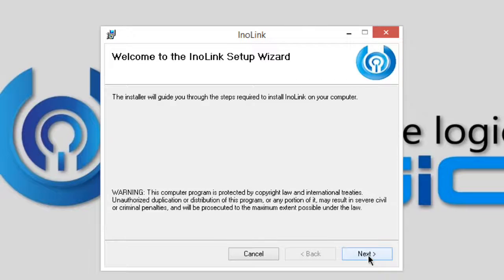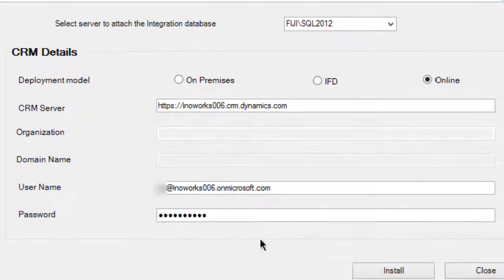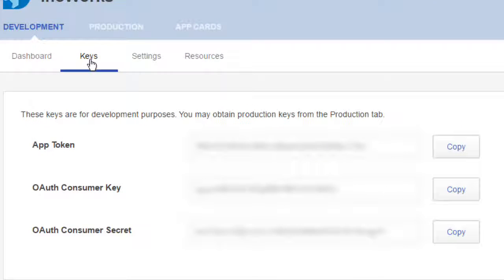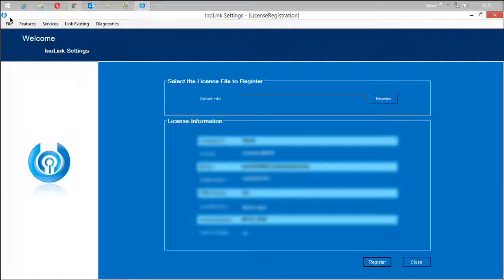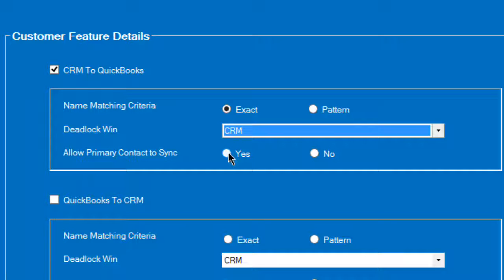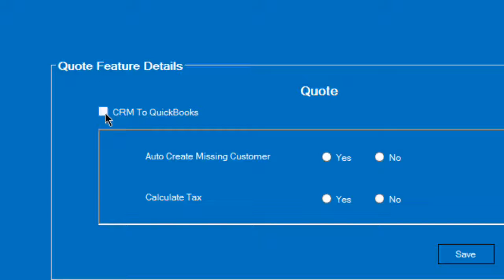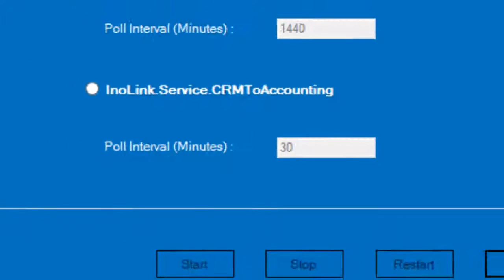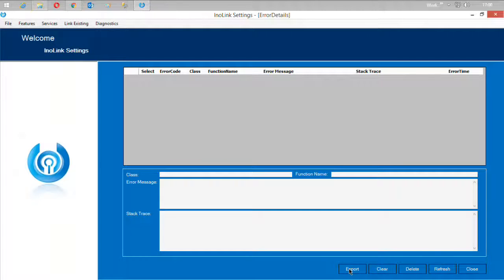InoLink Setup and Configuration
This video explains how to setup and configure InoLink on your system.

Available for:
Dynamics CRM: 2013 and above, Dynamics 365
Deployment: On-Premises, Partner-Hosted and Online
Intuit QuickBooks: Professional, Enterprise, Online
Deployment: On-Premises / Desktop

Keep Innovating!